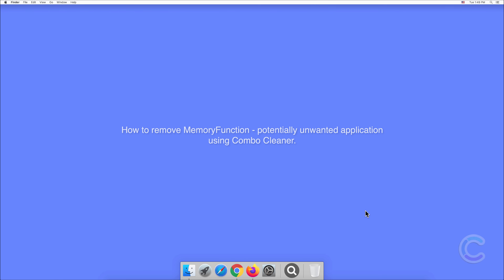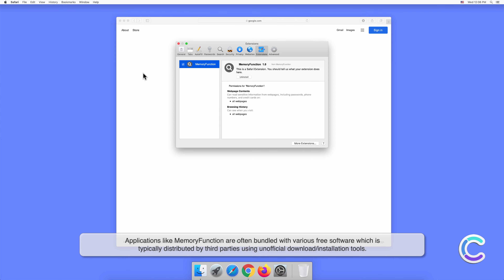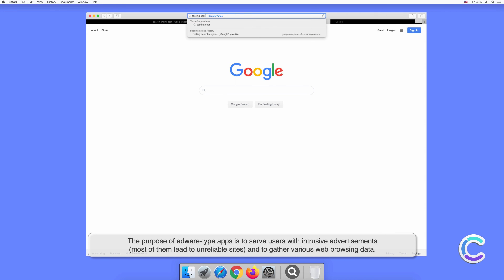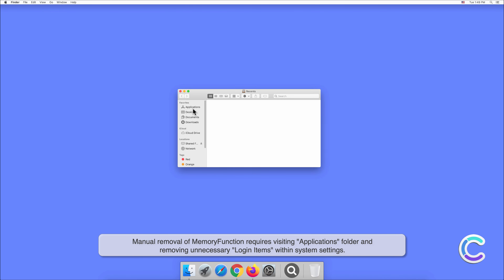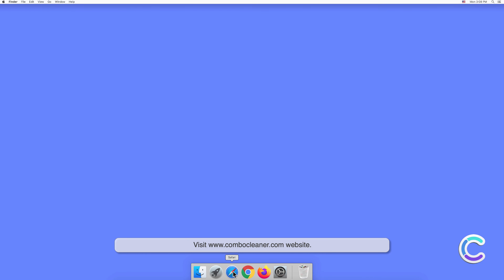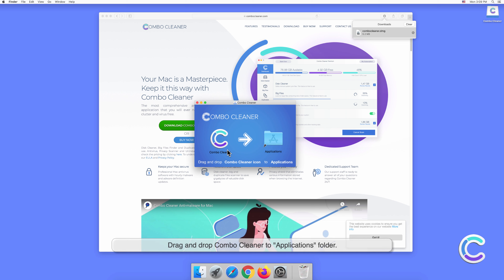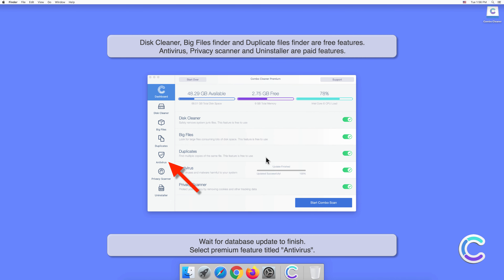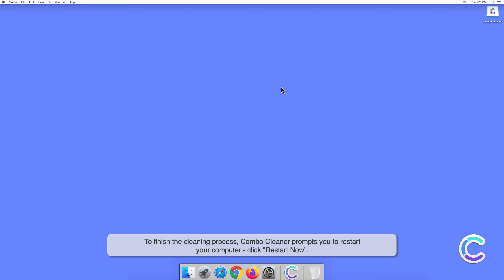How to remove MemoryFunction - potentially unwanted application using Combo Cleaner?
Video showing how to remove MemoryFunction - potentially unwanted application using Combo Cleaner.